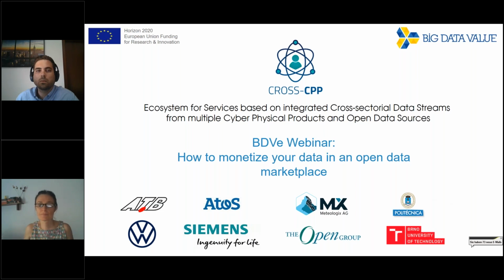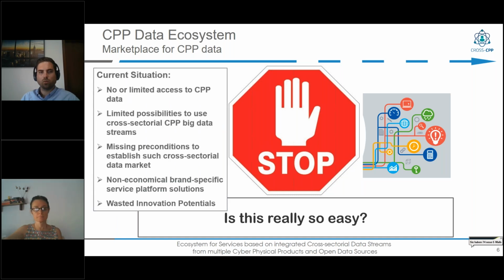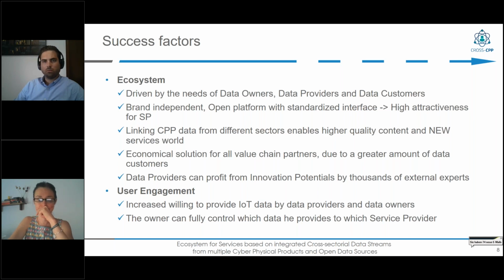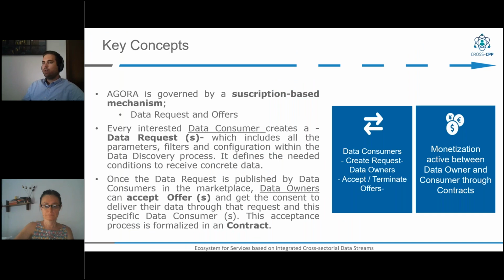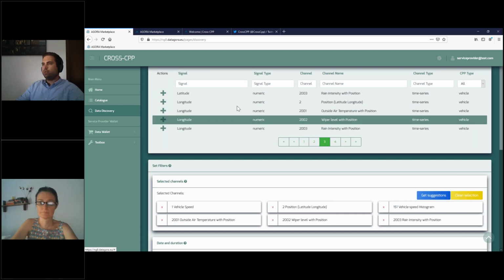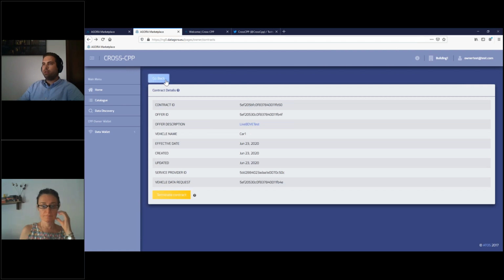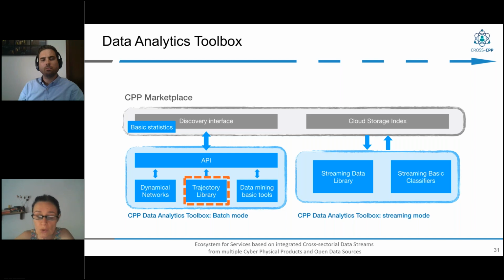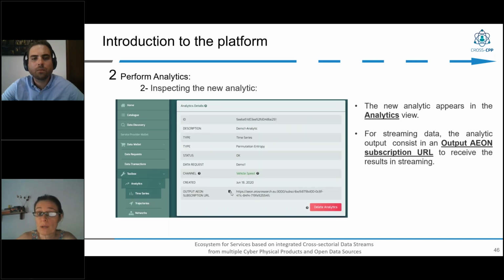BDV Webinars - How to monetize your data in an open data Marketplace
Tue, Jun 23, 2020 3:00 PM - 4:00 PM CEST

CPP data ecosystem gives cross-sectorial industries access to a huge amount of sensor data coming from high volume products such as vehicles or smart buildings. The new information sources create new value, improving existing services, and fostering the creation of new data-driven services. The project overcomes data monetization and exchange barriers by defining a unique ecosystem integrating data streams coming from various cyber-physical systems, especially in the automotive and smart building sectors. It pays particular attention to cross-sectorial data and services. The objective of this session is to perform a Live Demo of the integrated Cross-CPP data marketplace to understand the benefits and impact of this kind of solution for your data-driven business.

Cross-CPP Ecosystem and data-monetization opportunities
Cross-CPP data marketplace live-demo including Integrated Analytics Tool Box, Context Services, and Security and Privacy Policies
Promotion of Cross-CPP Beta Testing Campaign published in ReachOut

Presenters: Christian Wolff (ATB), Víctor Corral (ATOS), Ernestisna Mensalvas (UPM).